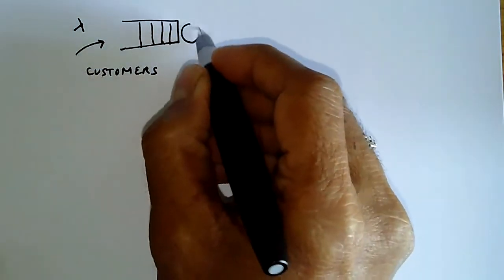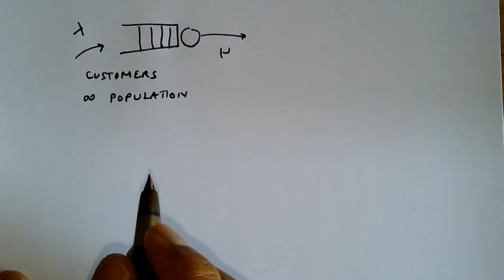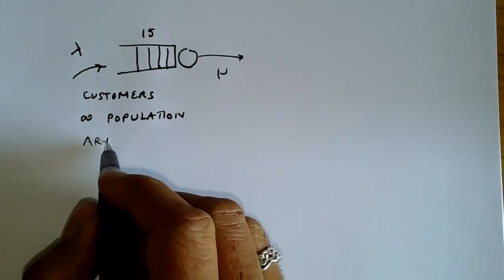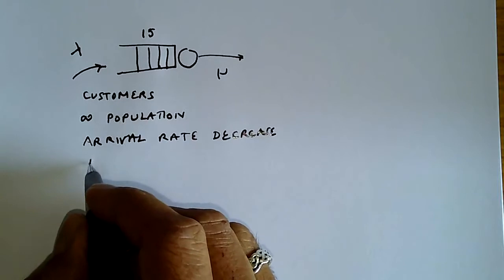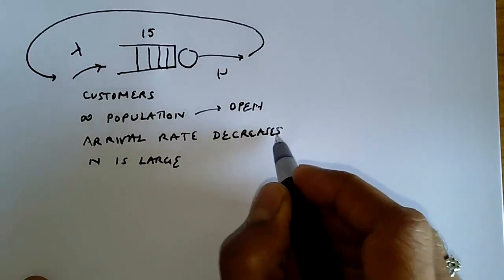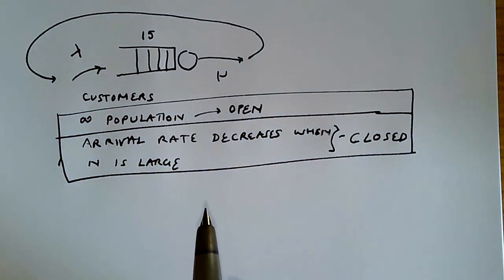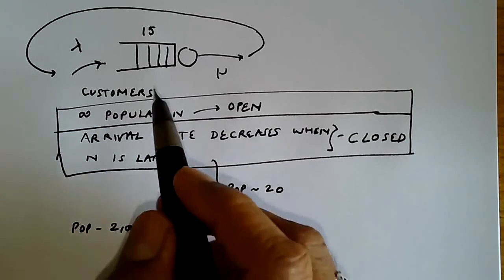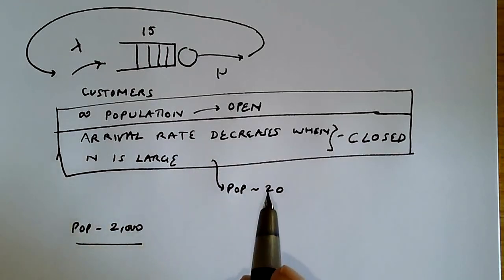Open and closed systems